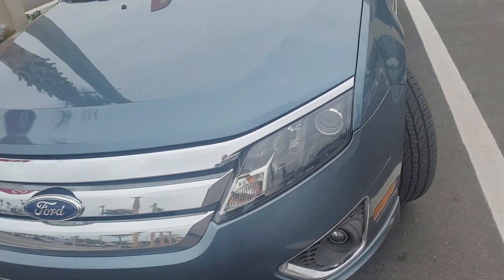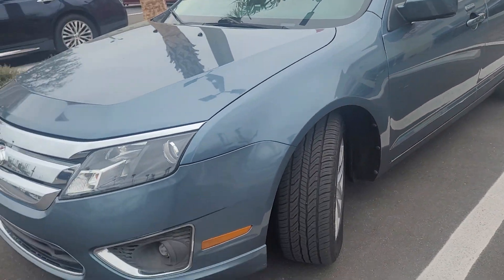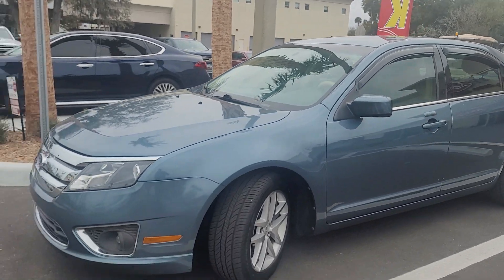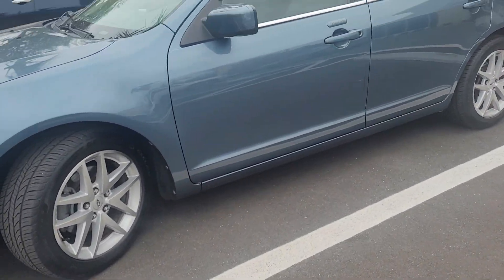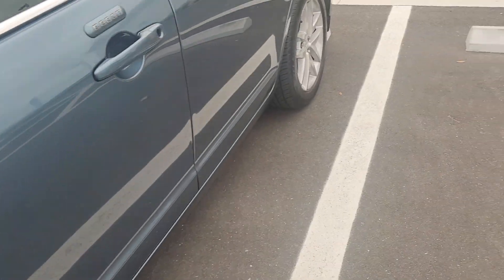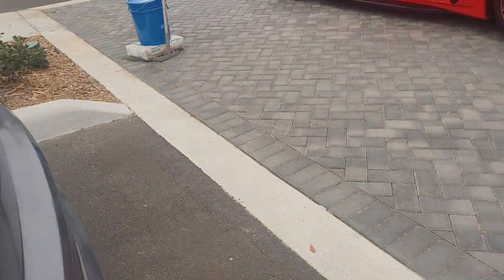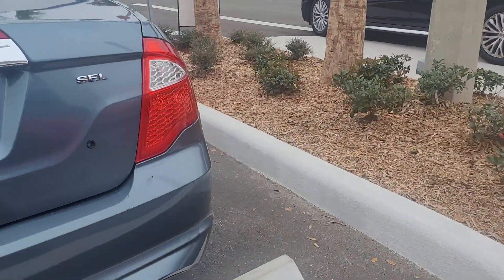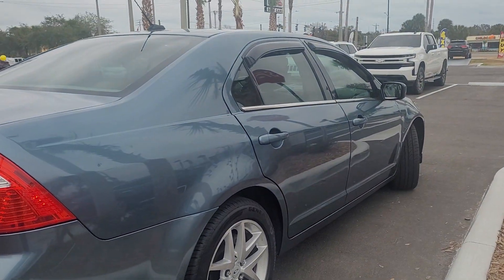VIP Matt Butler.